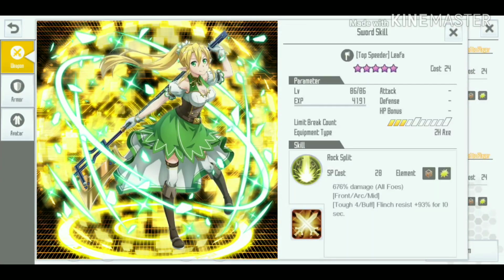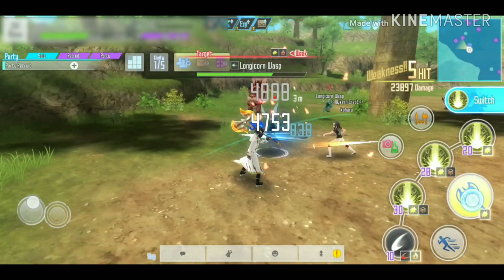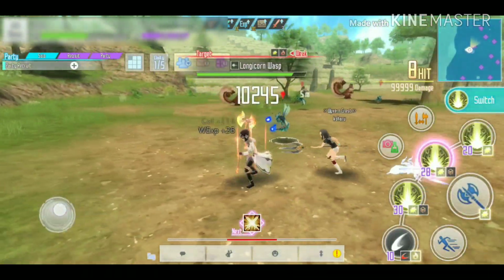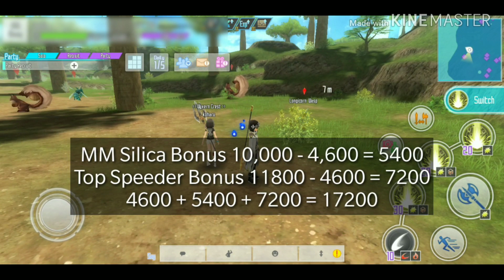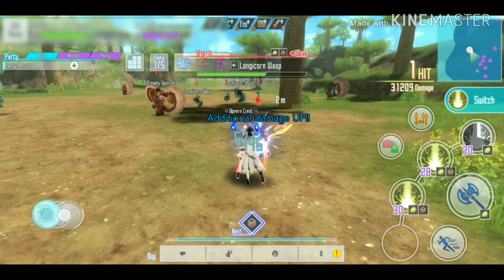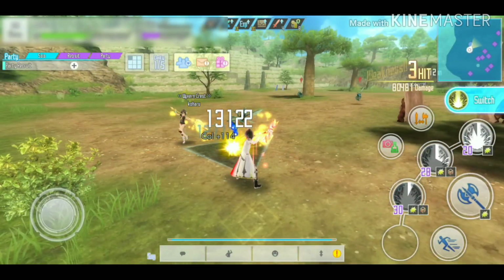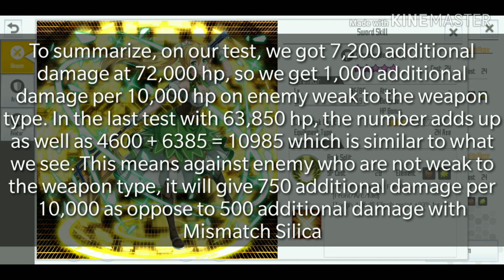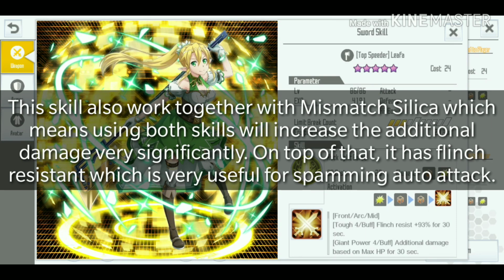SAO Integral Factor (SAO IF): Top Speeder Leafa Skill Test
Today in SAO Integral factor we are testing the Giant Power 4 in Top Speeder Leafa skill. We are going to see how the additional damage scale against the player's HP and how is it compare to the very well known Mismatch Silica Skill.

Game: Sword Art Online Integral Factor (SAO IF)